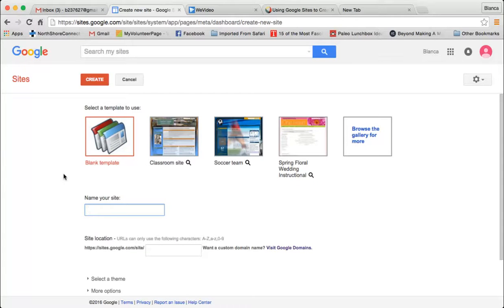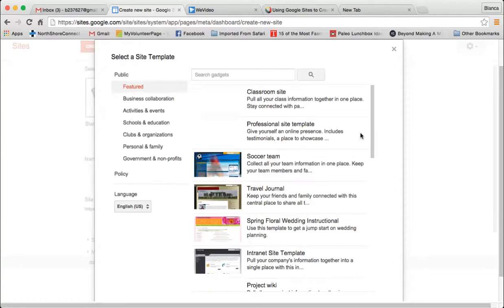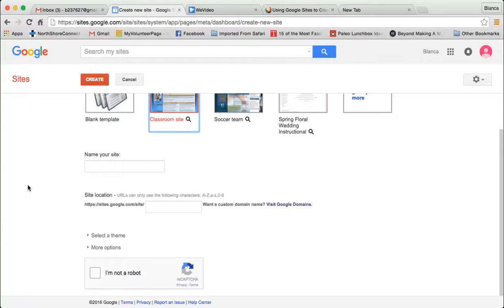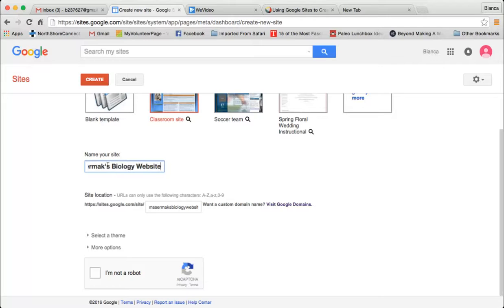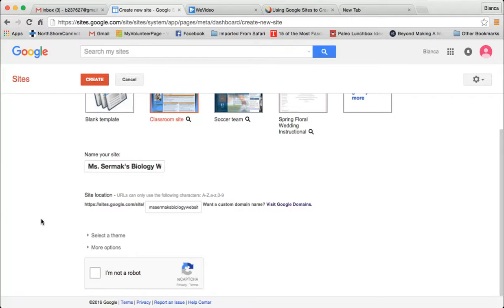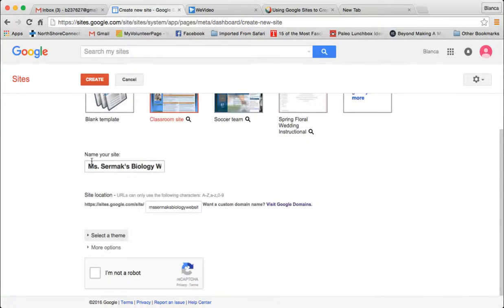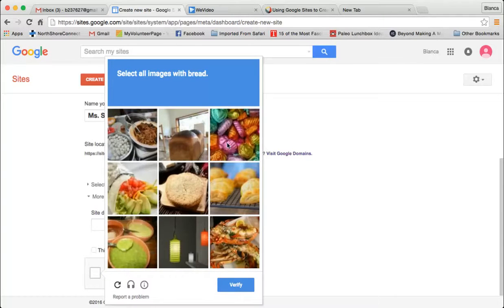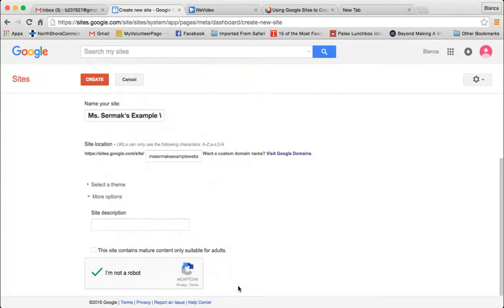Building the Fundamentals of Your Website